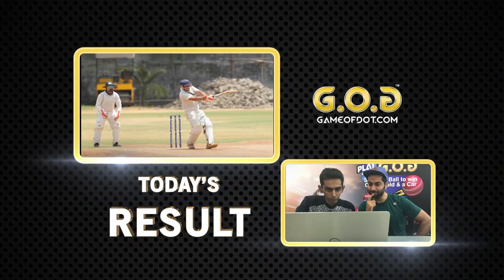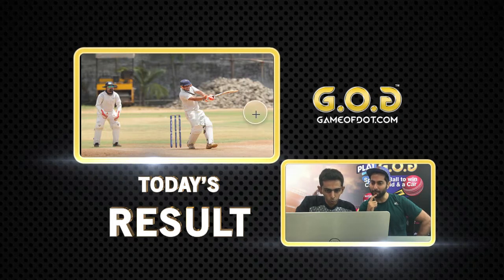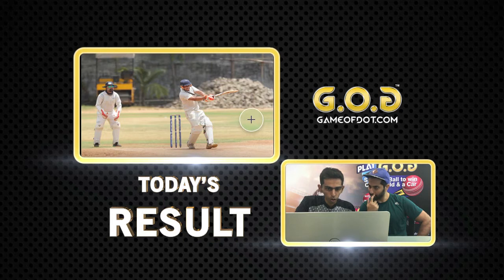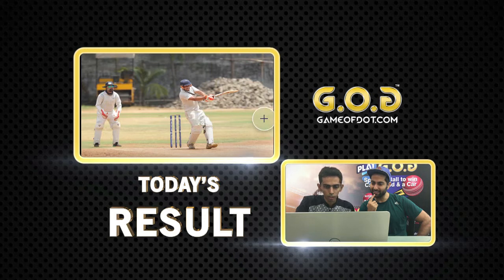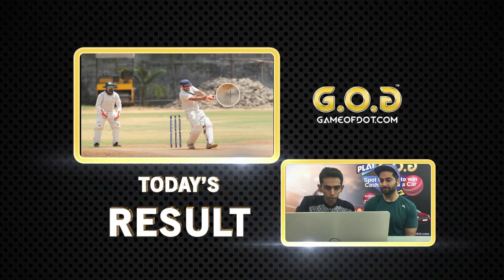Game Of Dot Judging 17/12/2018 - ₹9,999 Winner Announced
Host: Dheeraj Juneja

Referee: Ajay Verma

Follow us on @gameofdot on Facebook, Twitter & Instagram